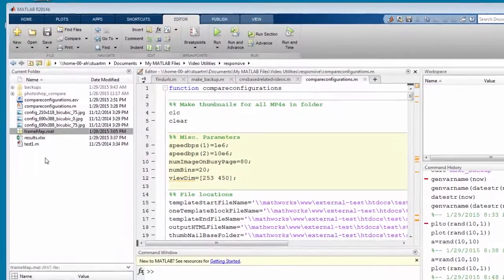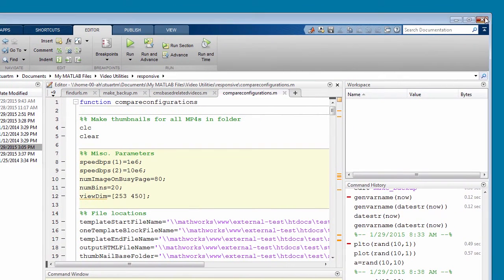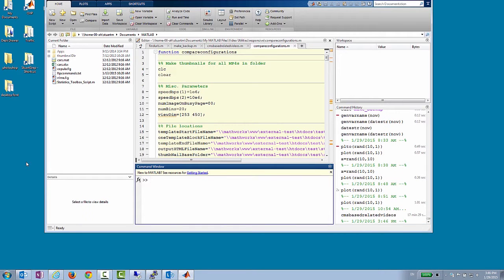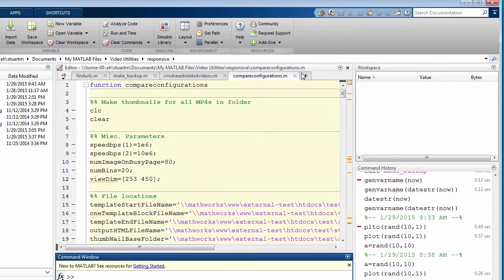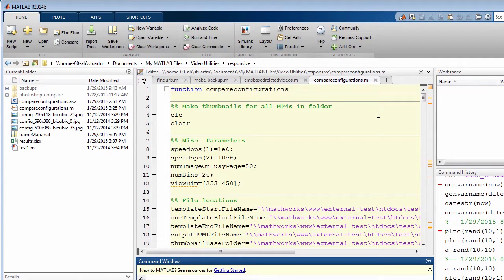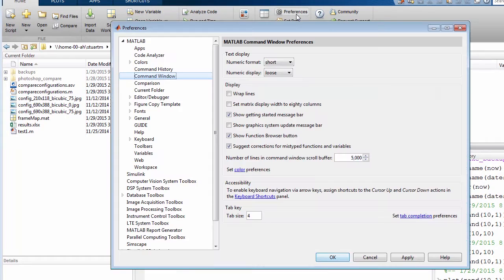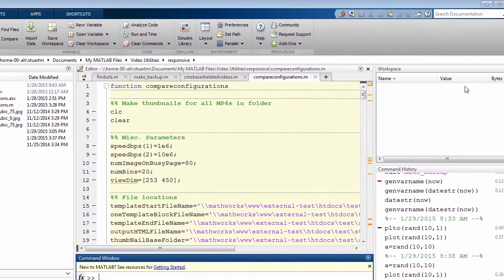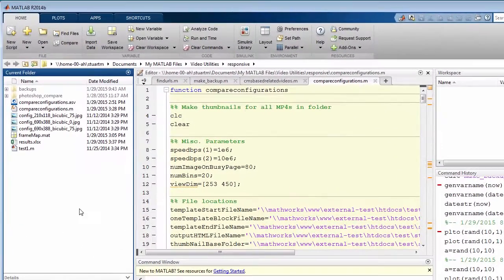Setting the Initial Working Folder in MATLAB to be the Last Folder Used - Stuart’s MATLAB Videos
In release 2014b there is a preference that lets you set MATLAB's initial working folder to be the last folder used in the previous MATLAB session.